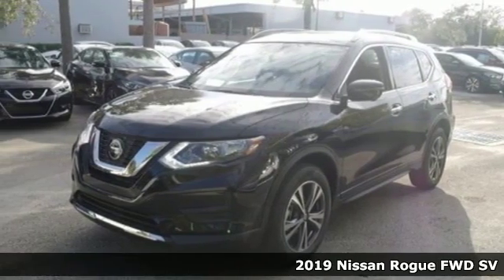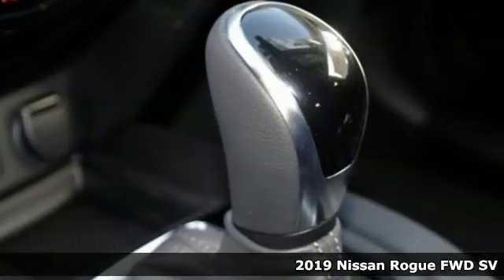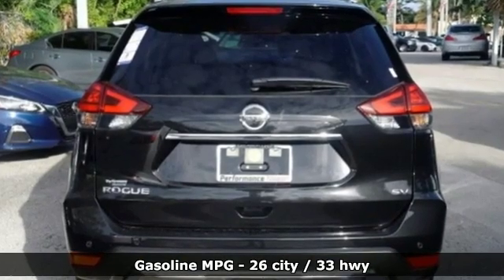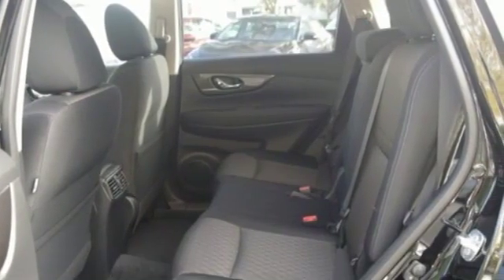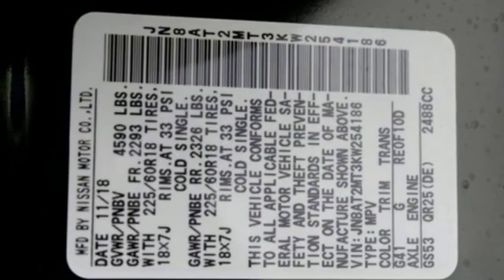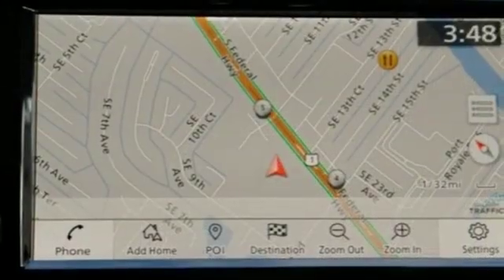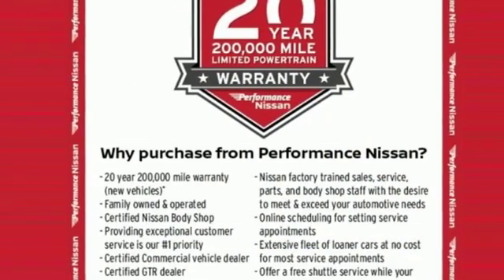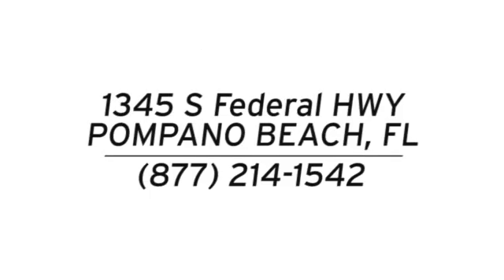New 2019 Nissan Rogue Pompano Beach FL Fort Lauderdale, FL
Year: 2019
Make: Nissan
Model: Rogue
Trim: SV
Engine: 2.5L 4-Cylinder
Transmission: CVT with Xtronic
Color: Black
Interior: Charcoal
Stock #: KW254186
VIN: JN8AT2MT3KW254186
Magnetic Black Pearl 2019 Nissan Rogue SV FWD CVT with Xtronic 2.5L I4 DOHC 16VbrbrRecent Arrival! 26/33 City/Highway MPG

Address:
1345 S Federal Hwy.